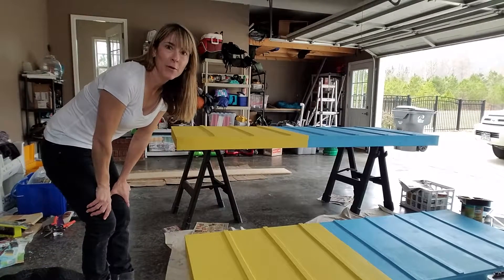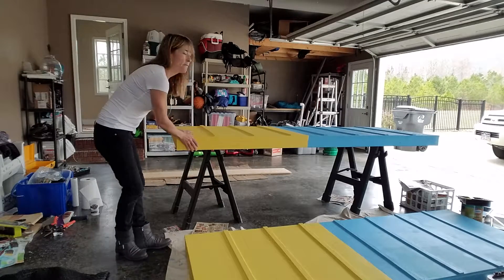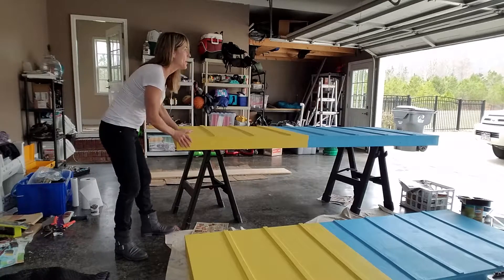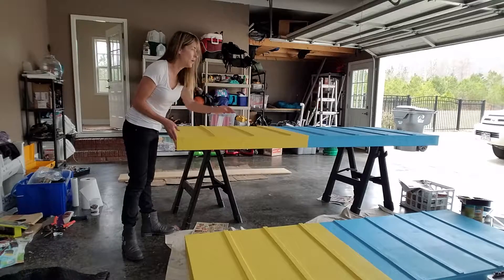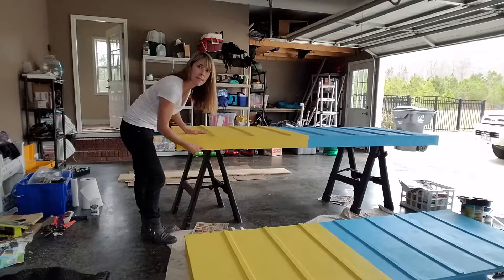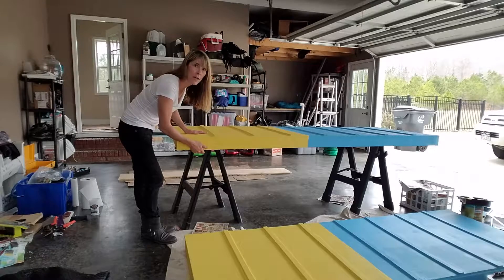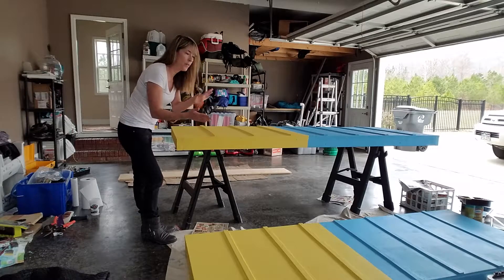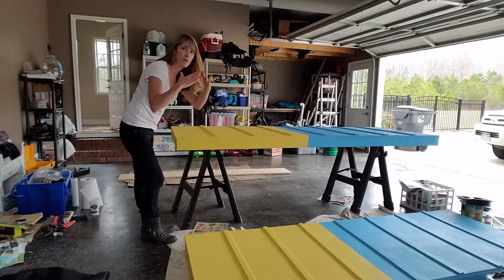Build Dog Agility A-Frame (Step 5)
Paint dog agility A-frame